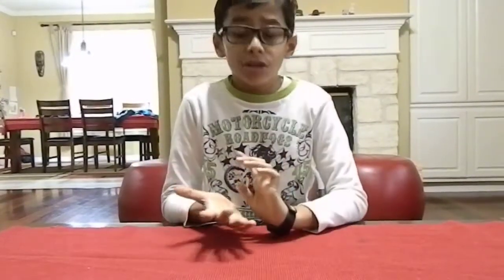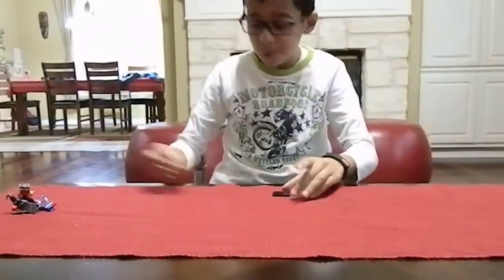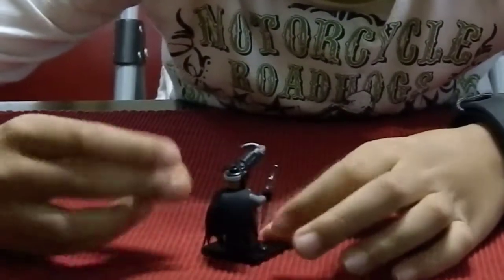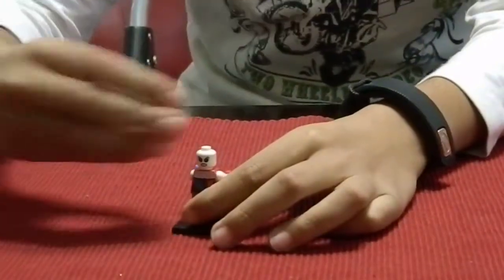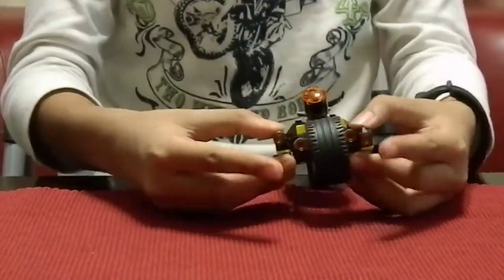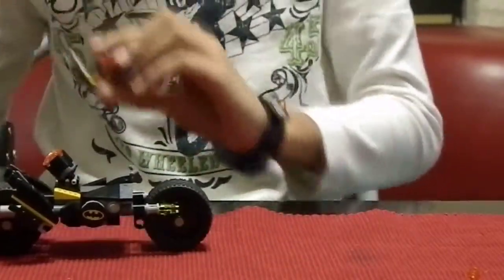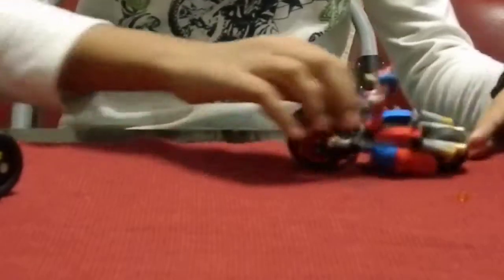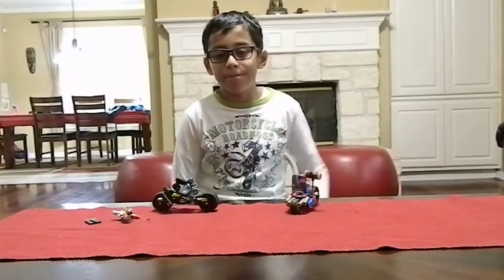LEGO DC Comics Super Heroes - 76053 - Batman: Gotham City Cycle Chase: Review & Playing Features!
Parv Gupta is a boy that is gonna do his fifth video of Lego. He is using his Lego DC Comics Super Heroes set of the Gotham City Cycle Chase. Parv got it for Christmas of 2017 for doing some of the features for it. It's a fun set for him.

Year: 2016
Movie: Batman vs. Superman: Dawn of Justice/Suicide Squad (In the video, I said the movie was: Batman vs. Superman: Dawn of Justice, but I changed my mind now. I don't know what movie the set is, but it's now: Suicide Squad).
Ages: 7-14
Set Number: 76053
Set Name: Batman: Gotham City Cycle Chase
Pieces: 224
Price: $20 USD (United States dollar)
Minifigures: Batman, Harley Quinn, Deadshot

NOTE: This was pre-recorded in 2018.